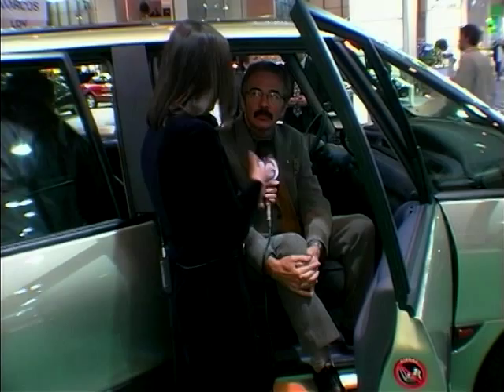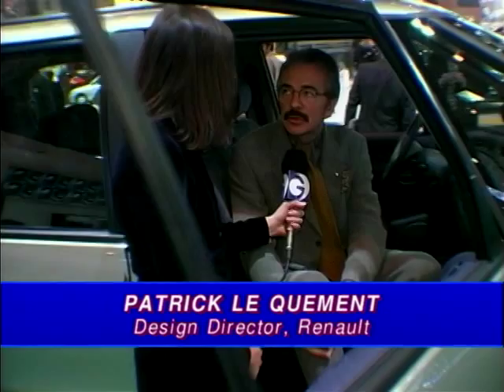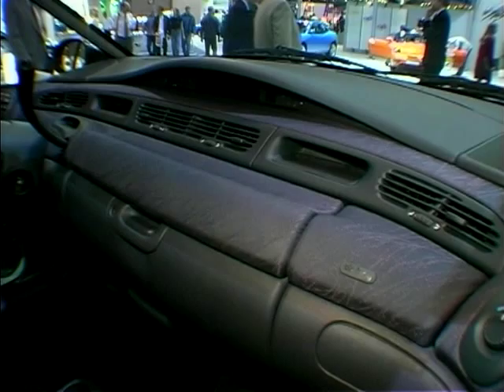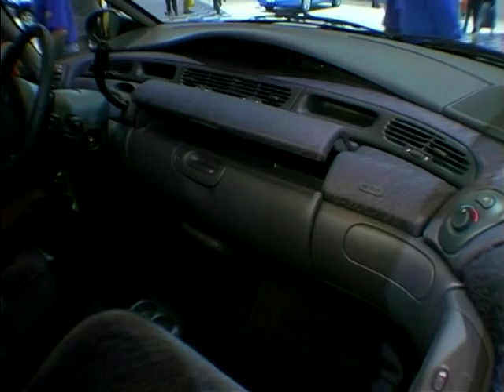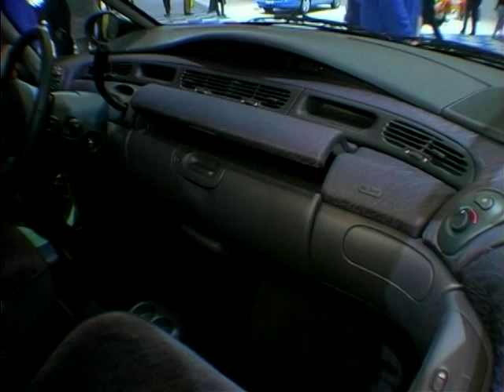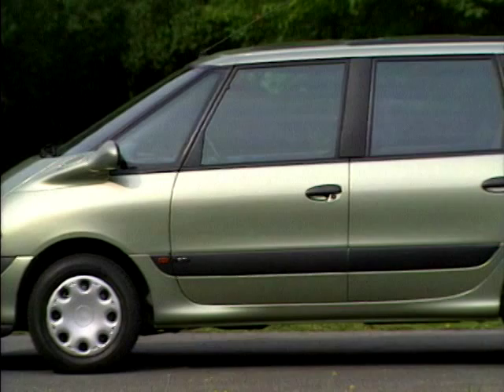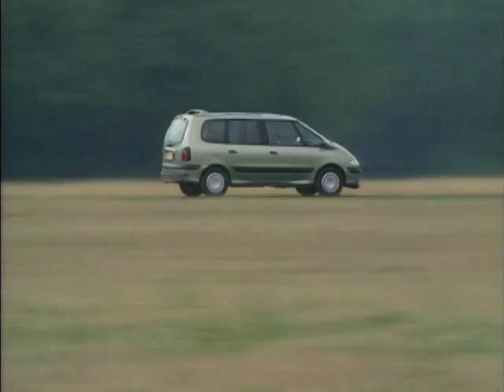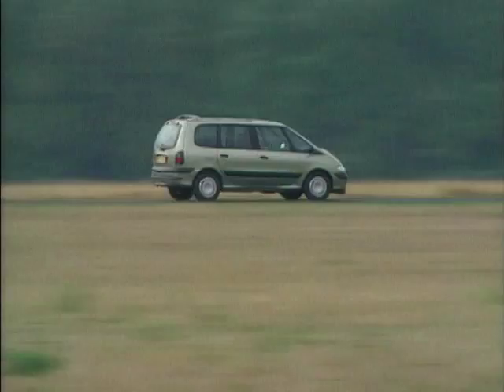1997 Renault Espace's Design Director Interview - Patrick Le Quement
Ginny Buckley takes a look at the 1997 Renault Espace and interviews it's designer - Patrick Le Quement, who talks about it's design, what he was looking to achieve with it and what type of a driver it's aimed at.